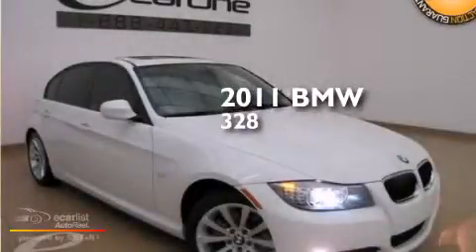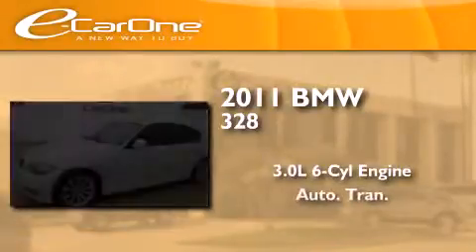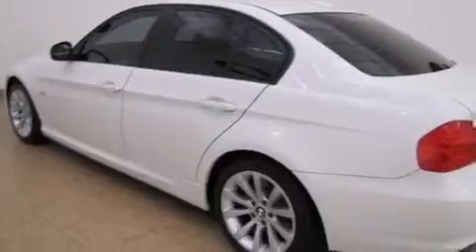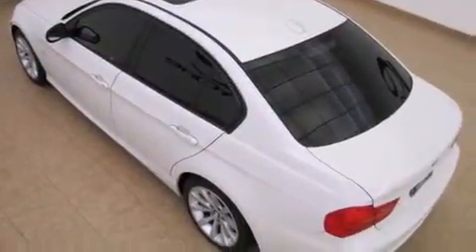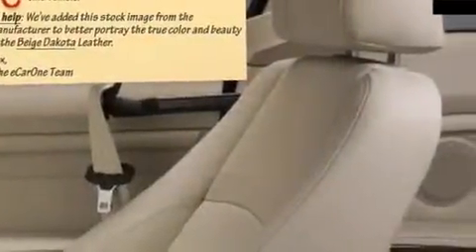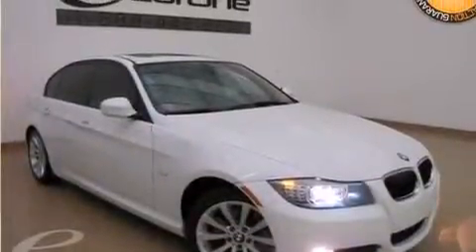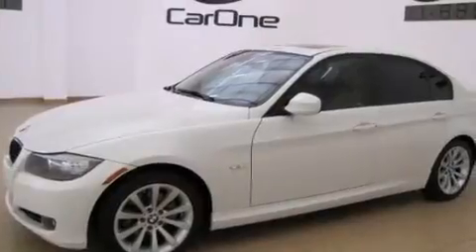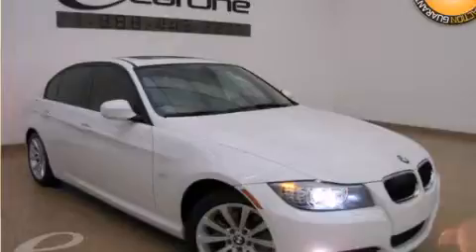2011 BMW 328 Carrollton TX 75006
We've been honored to serve the Carrollton TX area , we promise that your experience at our dealership will exceed your expectations ! Year : 2011 Make : BMW Model : 328 Engine : 3.0-liter dual overhead cam (DOHC), 24-valve inline 230-horsepow Trans . : Automatic Exterior : White Miles : 24,557 Interior : Tan Stock : 14660 eCarOne 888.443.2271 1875 N. Interstate 35E Carrollton , TX 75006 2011 BMW 328 Carrollton TX